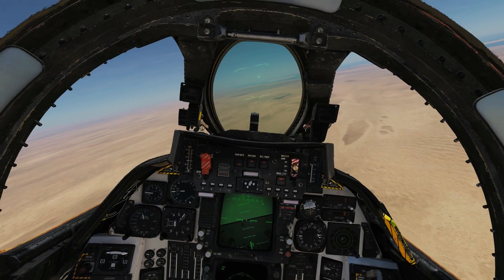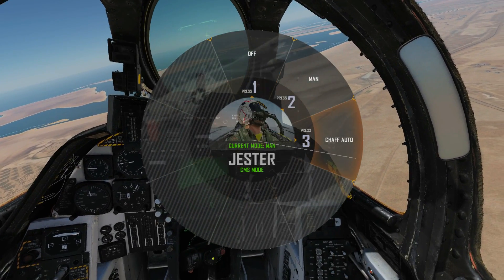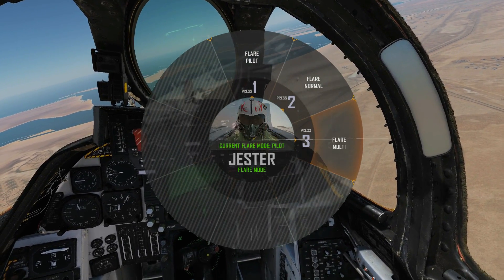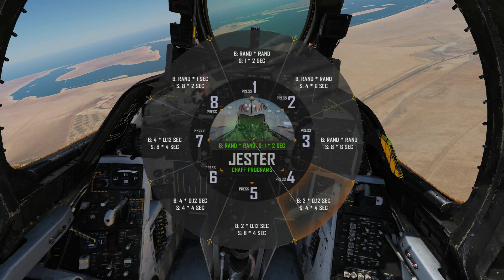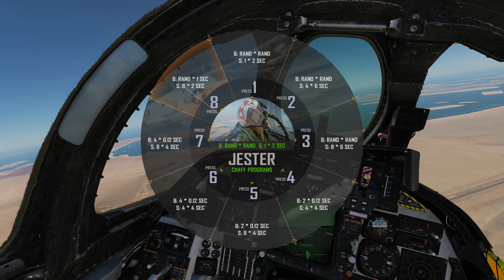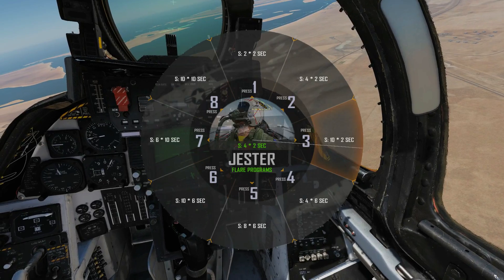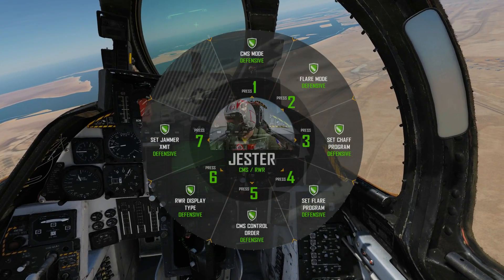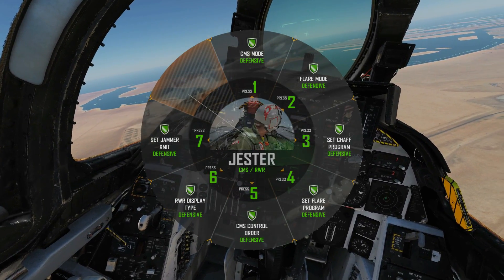F-14B Tomcat: AI Jester CMS & RWR Menu Tutorial | DCS WORLD